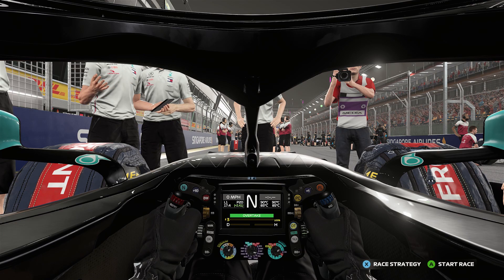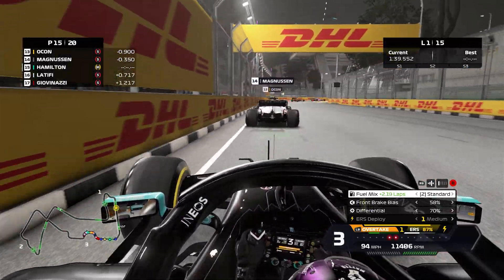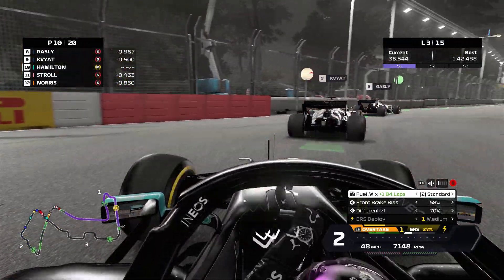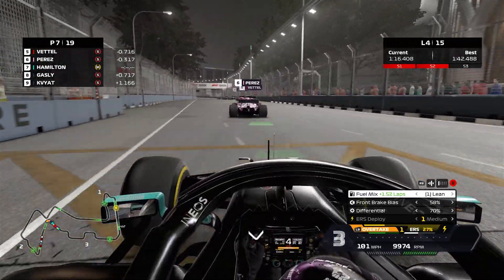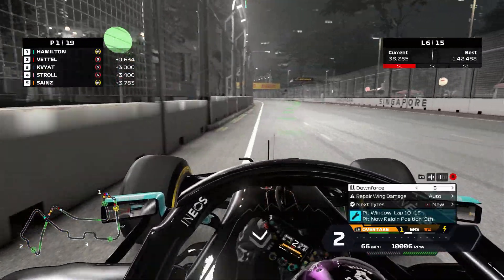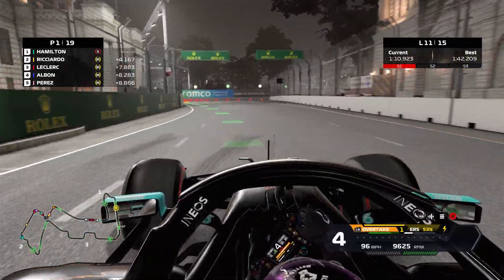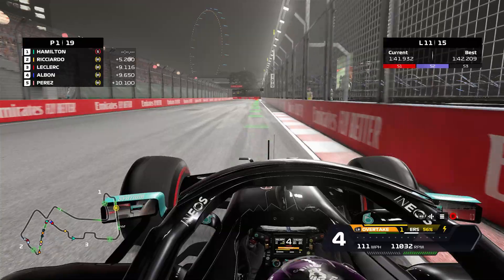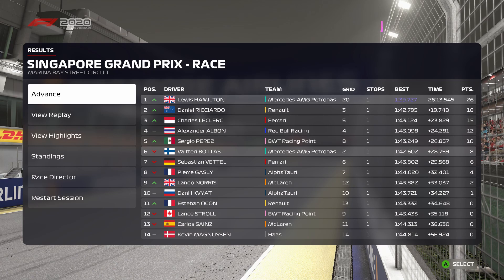F1 2020 Singapore GP last to first